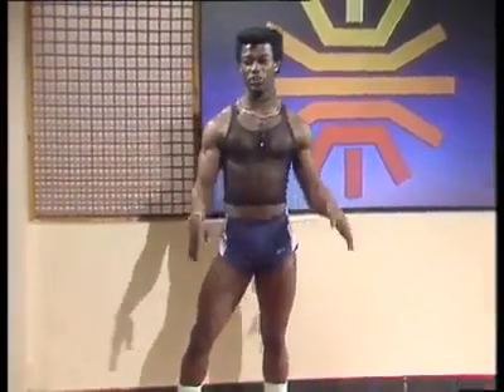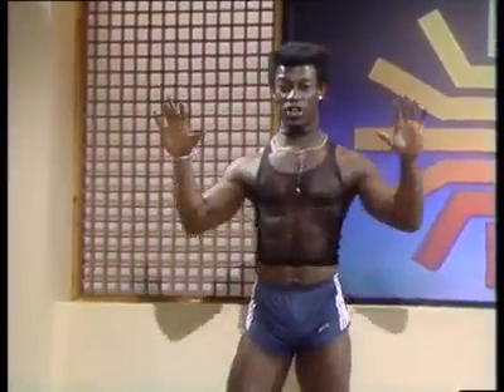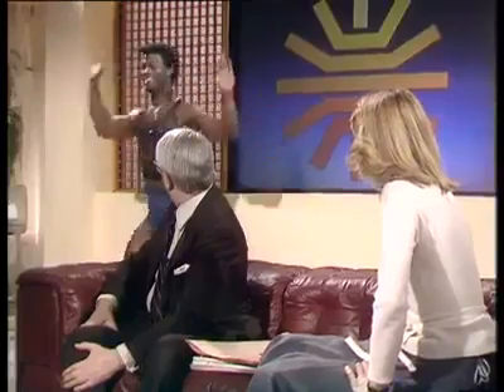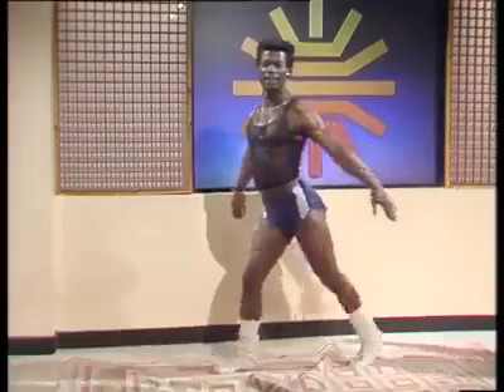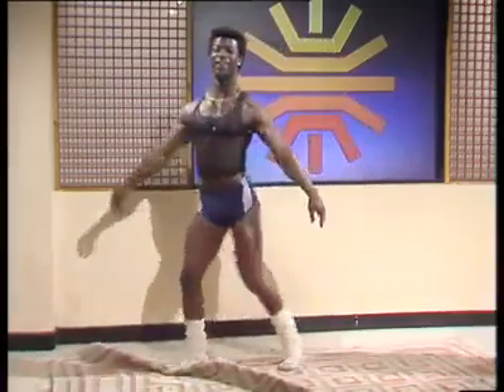80's workout with the FAMOUS TONY BRITTS!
THE FAMOUS TONY BRITTS